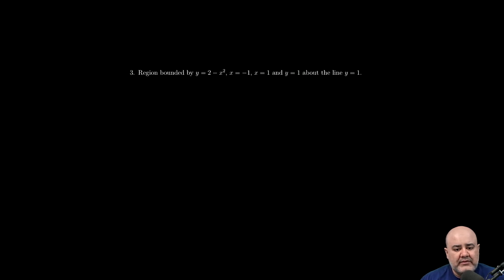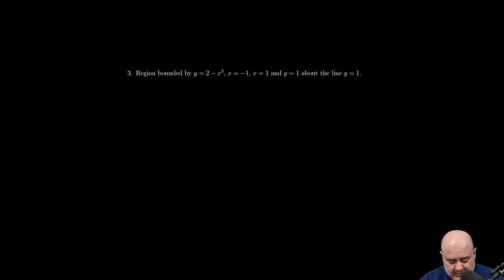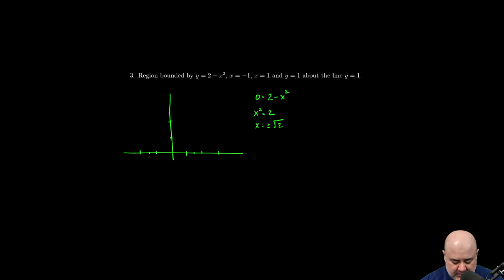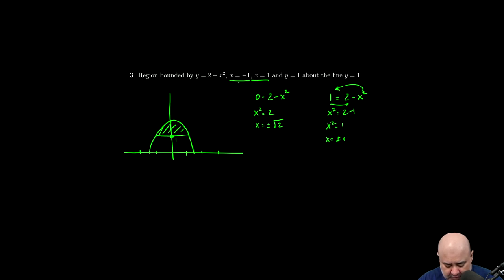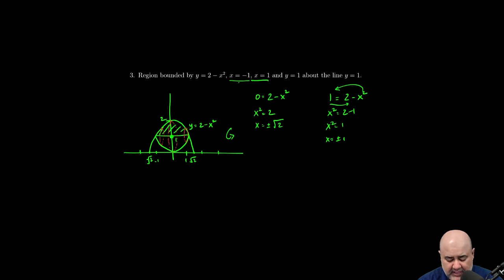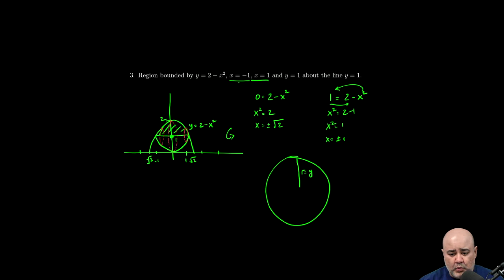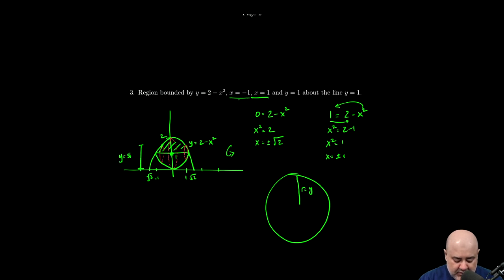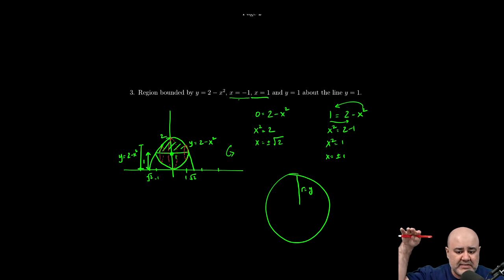Solids of Revolution Ex 3